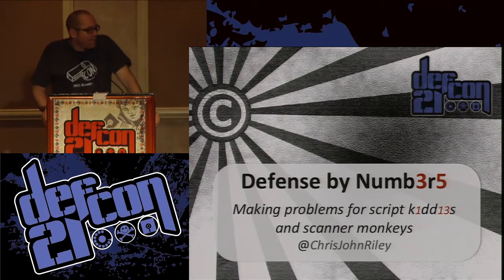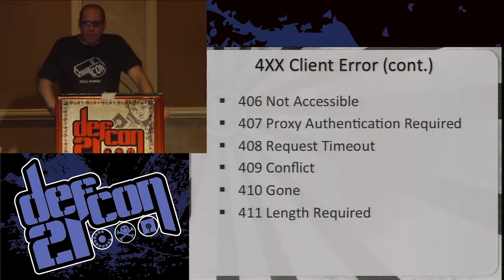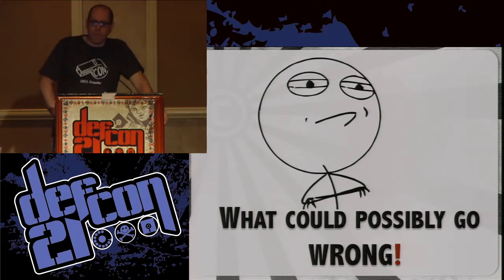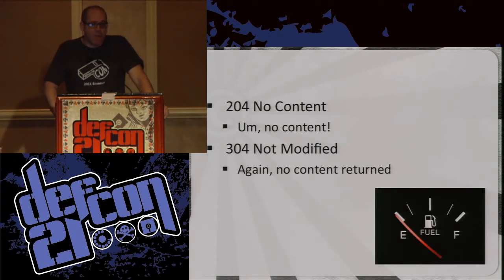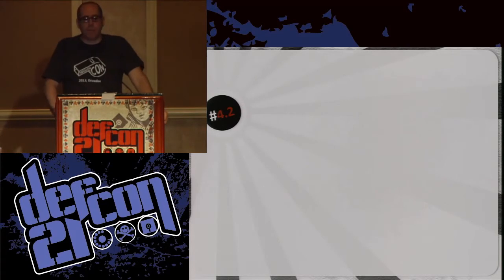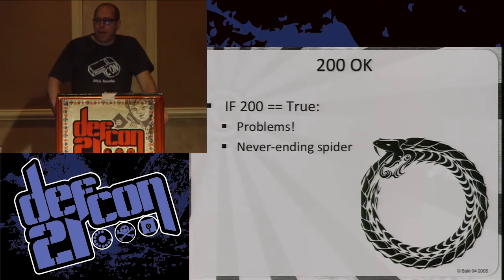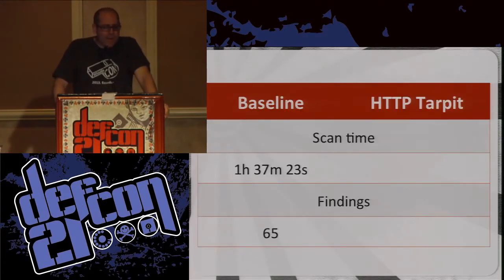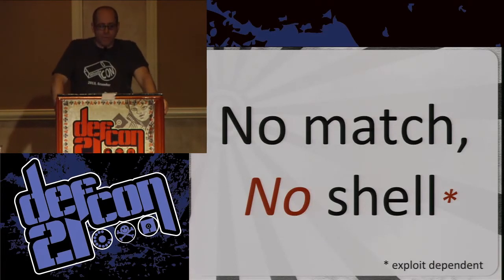ClownsecTech: Defense By Numbers - Making Problems for Script Kiddies and Scanner Monkeys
On the surface most common browsers look the same, function the same, and deliver web content to the user in a relatively uniformed fashion. Under the shiny surface however, the way specific user agents handle traffic varies in a number of interesting and unique ways. This variation allows for defenders to play games with attackers and scripted attacks in a way that most normal users will never even see.

This talk will attempt to show that differences in how different user agents handle web server responses (specifically status codes) can be used to improve the defensive posture of modern web applications while causing headaches for the average script kiddy or scanner monkey!

Chris John Riley (@ChrisJohnRiley) is a senior penetration tester and part-time security researcher working in the Austrian financial sector. With over 15 years experience in various aspects of Information Technology, Chris now focuses full time on Information Security.

Chris is one of the founders of the PTES (Penetration Testing Execution Standard), regular conference attendee and avid blogger (blog.c22.cc), as well as being a regular contributor to the Metasploit project and generally getting in trouble in some way or another.

When not working to break one technology or another, Chris enjoys long walks in the woods, candle light dinners and talking far too much on the Eurotrash Security podcast.

Speaker - CHRIS JOHN RILEY